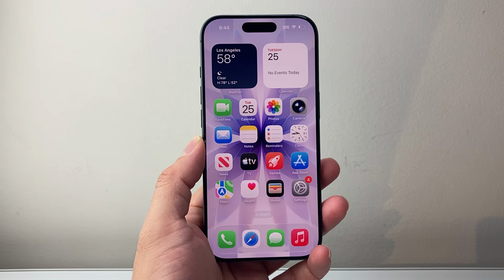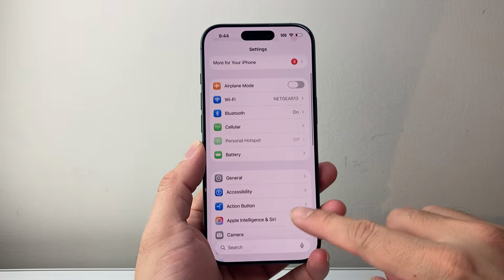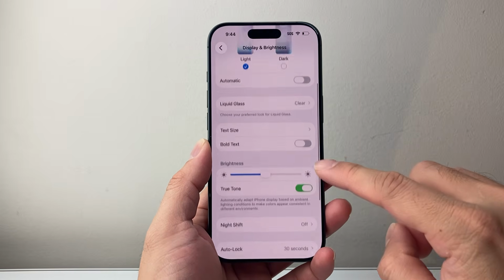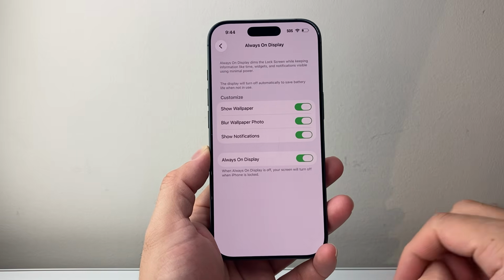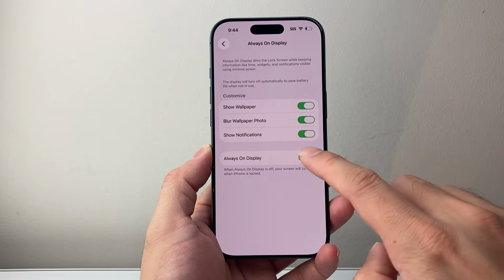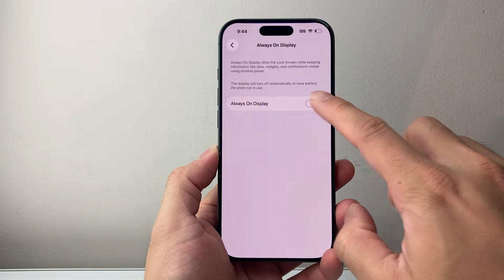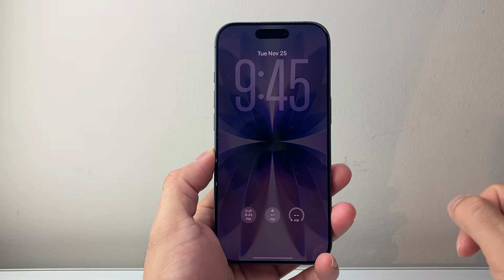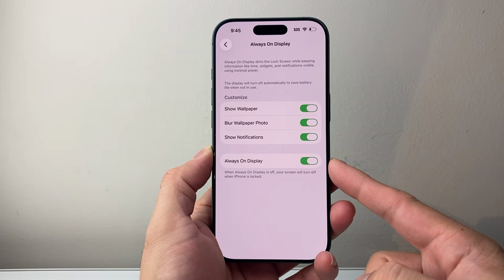iPhone 17: How To Turn On / Off Always On Display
In this guide, I will show you how to turn on and off the Always On Display setting on your iPhone 17.